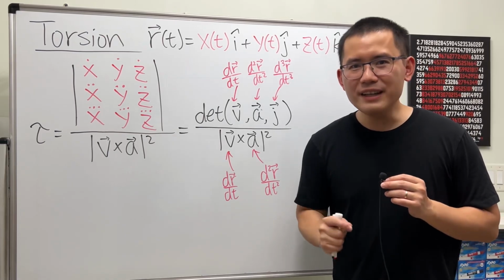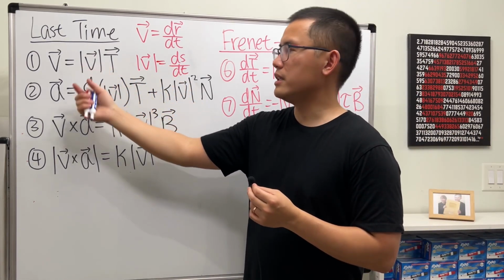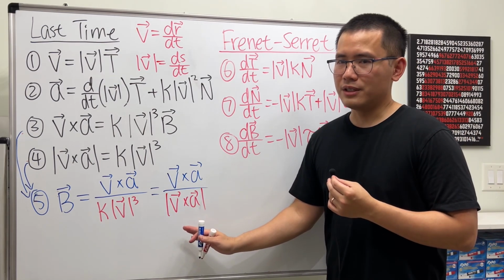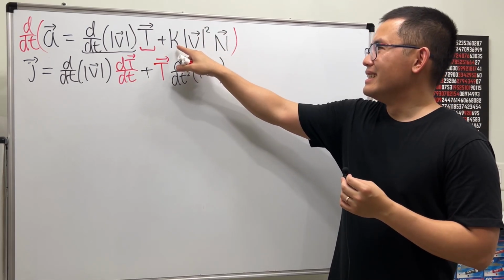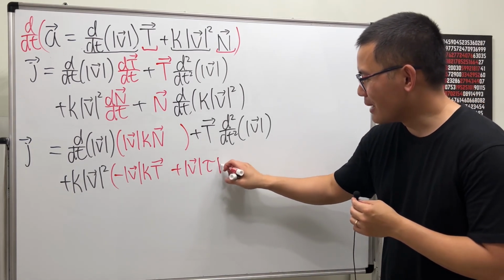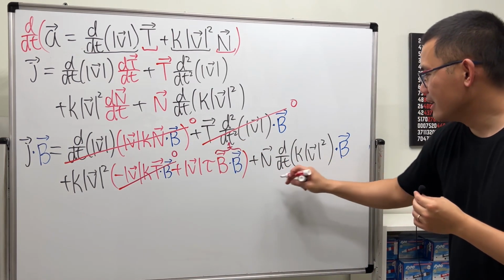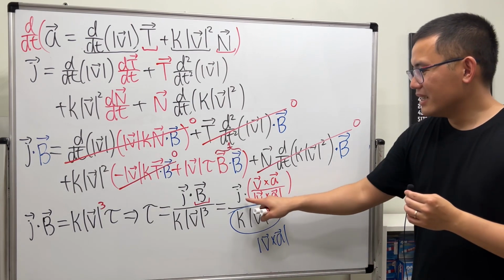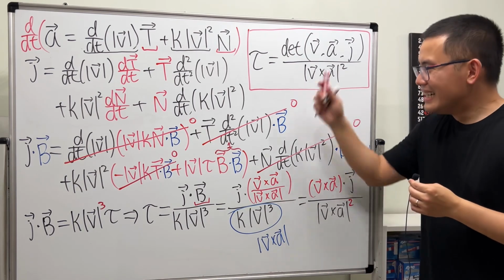The book didn't prove the torsion formula so I will do it for you!